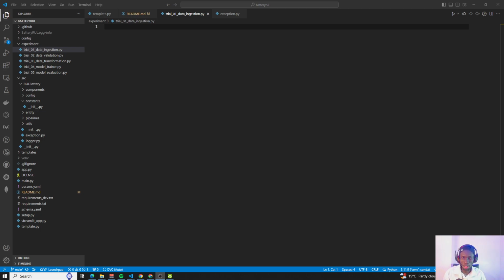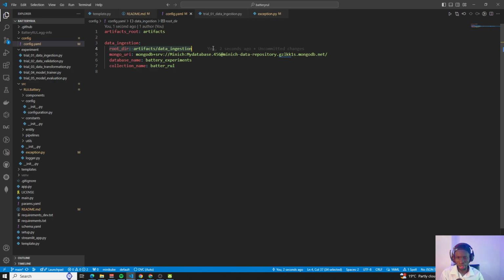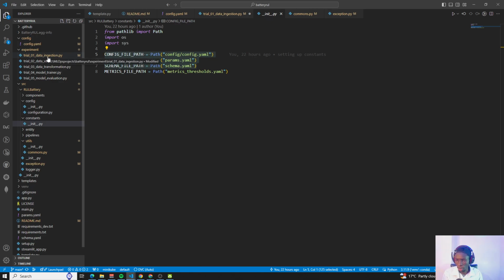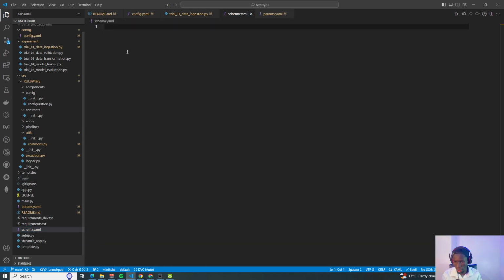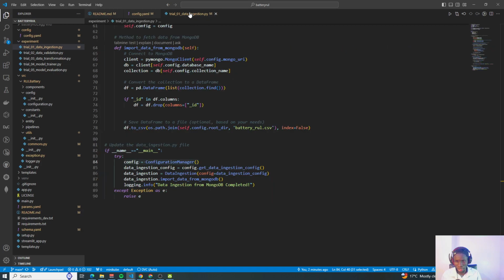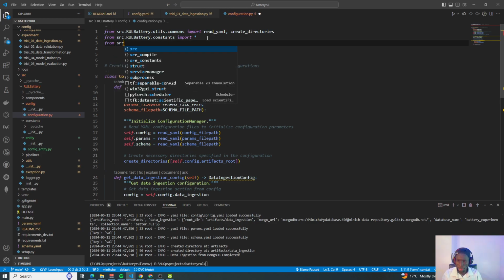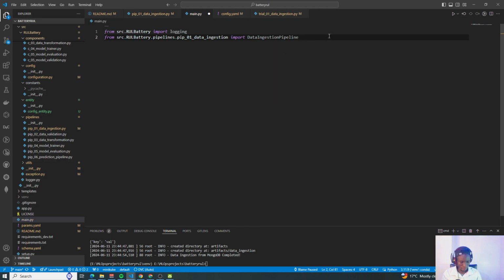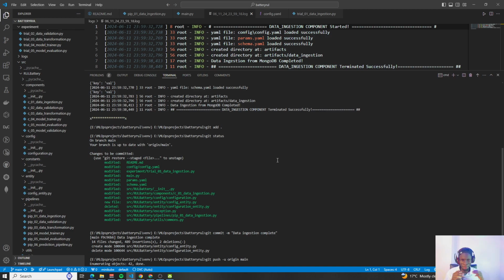Part 4: MLOps Project: Data Ingestion Component for Battery Life Prediction Using MongoDB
In this video, we demonstrate the data ingestion component of an MLOps project focused on predicting battery life. We explain how to efficiently ingest data from a MongoDB database and prepare it for analysis and modeling. This process is crucial for ensuring accurate and reliable predictions. Watch to learn best practices and techniques for handling data in an MLOps pipeline.